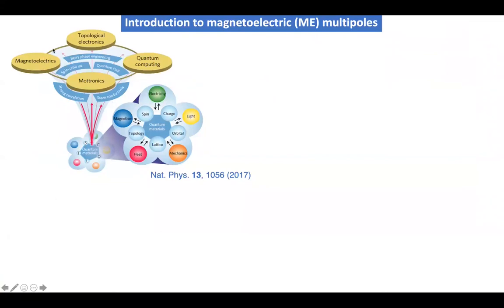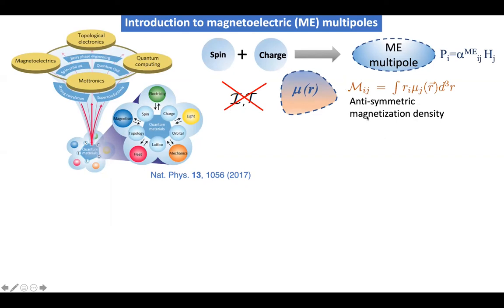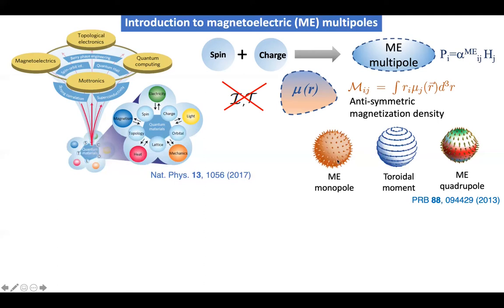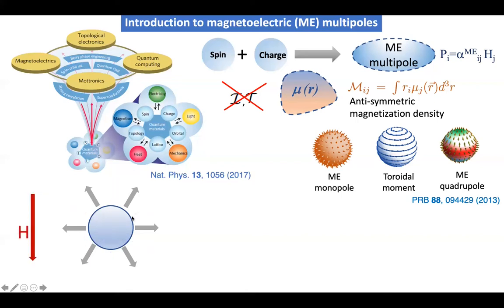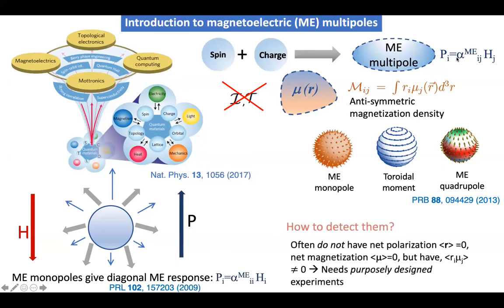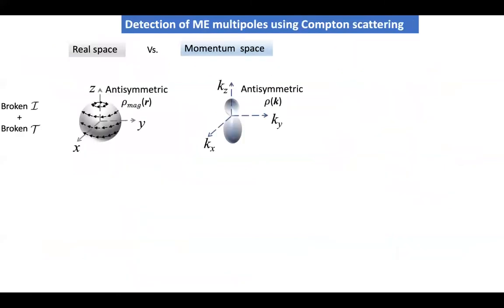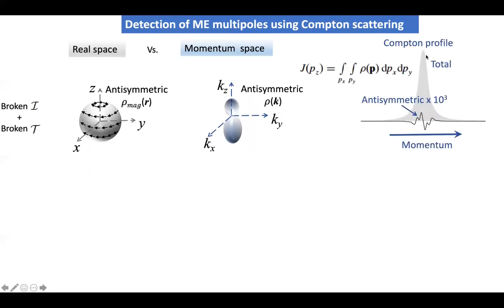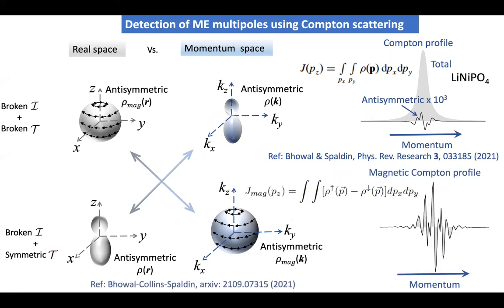Revealing hidden magnetoelectric multipoles using Compton scattering, Sayantika Bhowal, QMAT-2021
This is a video abstract for oral presentation in the QMAT-2021 conference (P2-C03; December 8,  16:00 hrs): In quantum materials, the strong interplay among various electronic degrees of freedom, charge, spin, orbital, and lattice, for example, leads to the emergence of many exciting properties of matter. Often these electronic degrees of freedom are entangled to form complex composites, that are behind these unusual properties, while escaping detection in conventional experiments. Such entangled orders are known as hidden orders, a classical example of which was the anti-ferromagnetic ordering, that lies at the root of present-day technology based on magnetic sensors. A rather recent example of such hidden orders is the magnetoelectric multipole, which breaks both space-inversion and time-reversal symmetries. While the magneto-electric multipoles have already been recognized to be foundational to understanding the magneto-electric effect that is, the generation of magnetization (electric polarization) in response to an applied electric field (magnetic field), the detection of such multipoles is still quite challenging and requires purposely designed experiments. Guided by the non-trivial duality between real space and k-space and armed with the first-principles density functional theory-based approach, we propose designs for the regular and magnetic Compton scattering experiments to detect the magnetoelectric multipoles and their k-space analogs respectively.